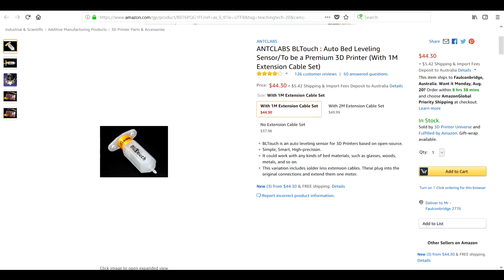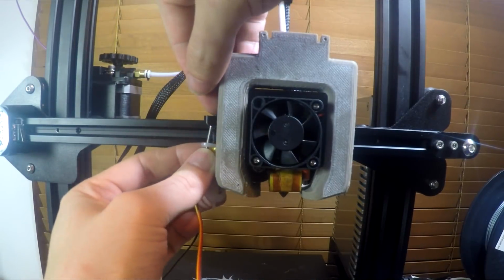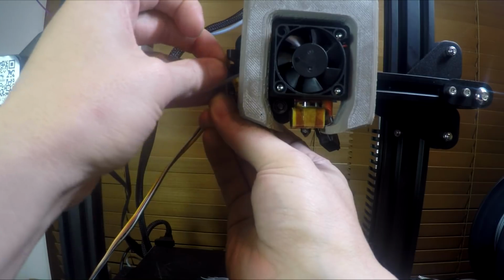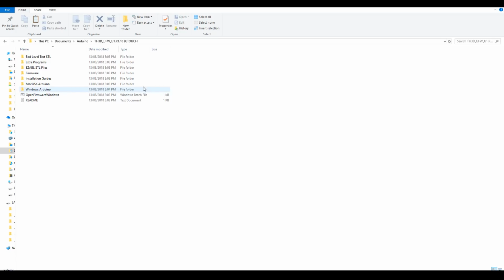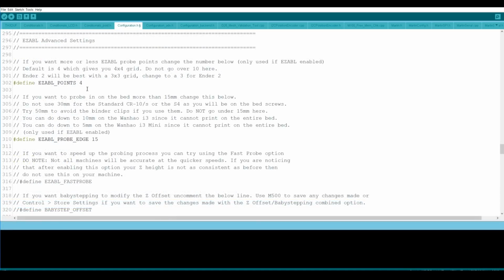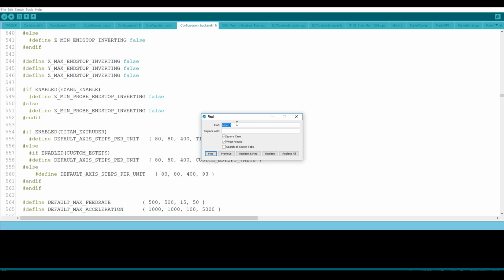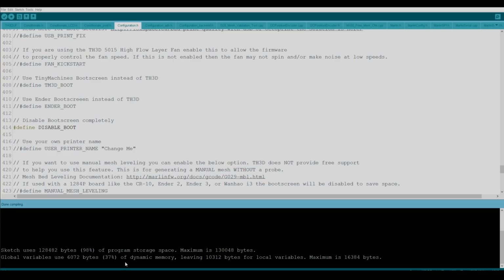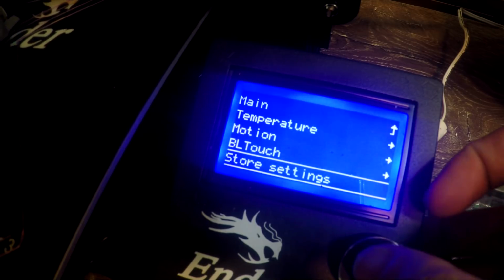How to: Ender 3 BLTOUCH with SD card support and no wires cut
The definitive guide for fitting a BLtouch to an Ender 3! Full SD card support and no wires cut in this easy to follow step by step guide.

ABL or auto bed levelling is a must for many Ender 3 owners because their beds have arrived warped. ABL will probe the print surface before each print and build a virtual mesh which alters the early layers to match the contours of the bed. The result should be a much better first layer and hopefully a better and more reliable print.

This is part 2 of a head to head ABL shootout, part 1 previously featuring the EZABL. The BLtouch emulates a folding servo and microswitch and is popular because it works on any build surface without recalibration. Other guides ask you to remove SD card support to make Marlin fit on the 1284P microcontroller, but some after worthwhile time spent in the firmware I found a way to have everything except the boot screen enabled.

If you are getting this kit, make sure you buy directly from ANTclabs, not another vendor who is trying to rip them off.

Ender 3 Pro Amazon
Ender 3 Amazon
Ender 3X (glass bed version)

BLtouch from ANTclabs on Amazon, adding 1m extension cable is recommended
Pin 27 board (Aus eBay)
Pin 27 board (US - as part of the TH3D filament runout sensor)
Pin 27 board (eBay UK/Europe)
Pin 27 board (eBay US/Canada)
Pin 27 board (eBay UK shipping worldwide)

A guide I found handy for resources when starting my research